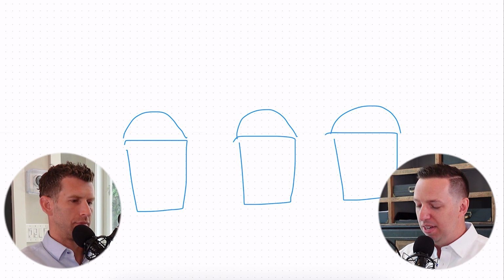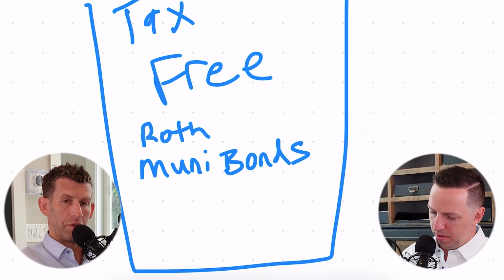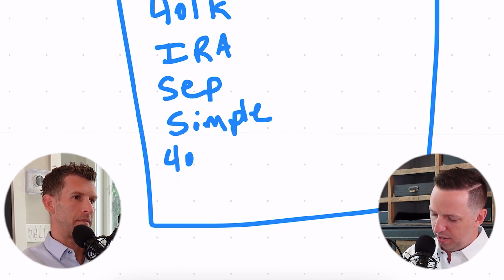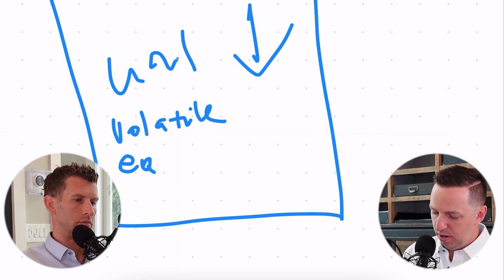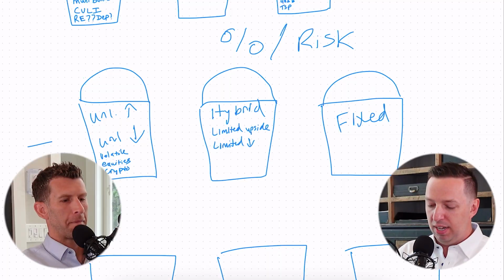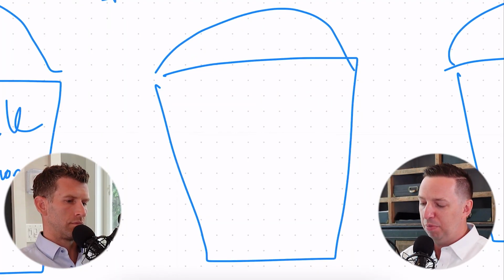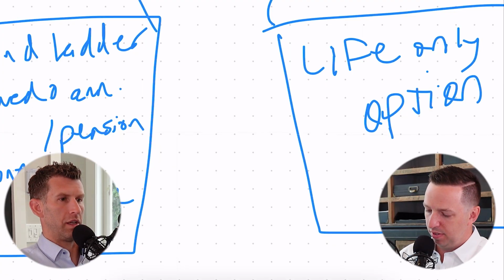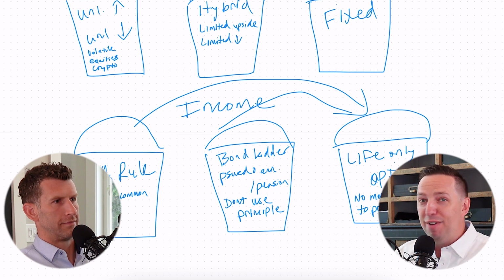How to Diversify Your Retirement Plan - Money Buckets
You need to diversify your retirement plan in more ways than one! People talk all the time about how to diversify your portfolio's assets, but is your retirement plan diversified well? Watch to learn more!